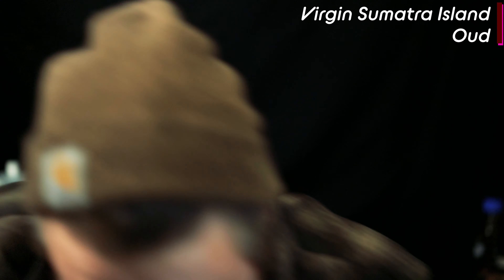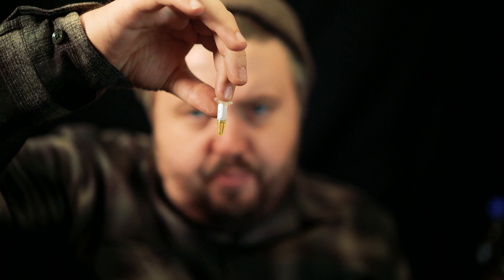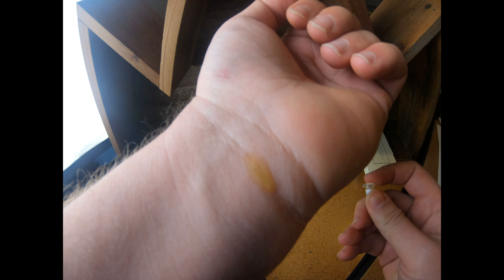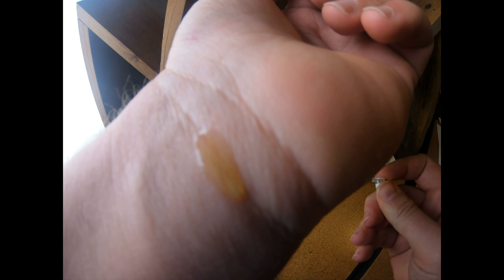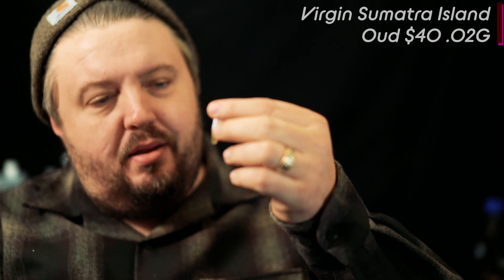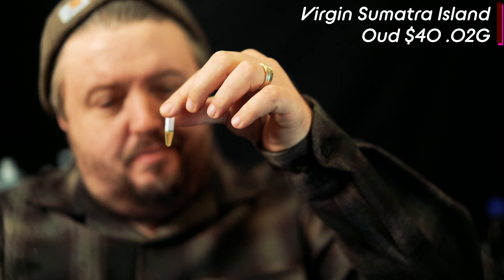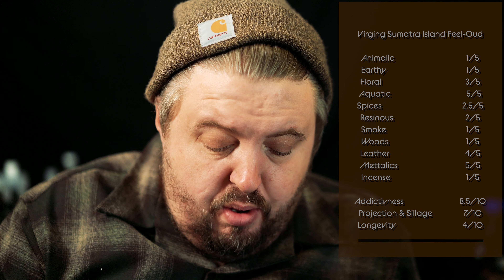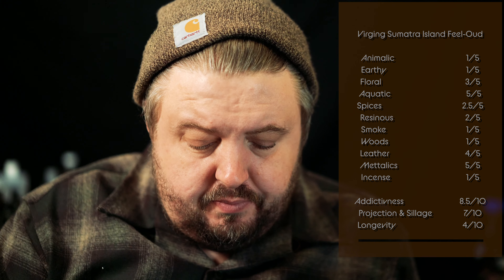Feel Oud Virgin Sumatra Island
Animalic
1/5
Earthy
1/5
Floral
3/5
Aquatic
5/5
Spices
2.5/5
Resinous
2/5
Smoky
1/5

Woods
1/5
Leather
4/5
Incense
1/5
Addictiveness
8.5/10
Projection and Silage
7/10
Longevity
4/10
Level:

Advanced (only because of nuances and price, beginners should love the top of this oud or smell from bottle)
$40 .02 sample $450 2.5Grams
Golden Honey Like
There that signature aquatic mettalic note off the top.  Man it is addicting You’ve heard it from me before, but I love this note.  I have smelled it in some of the creative niche houses coming out, but it doesn’t come close to these ouds, these are so much better.

Yeah Feel Oud has a DNA going on here and it is pristine.  It is the one to be beat for me.  I just wish it lasted forever

This starts to pull some sweet amber into it.

Oriental shows up

Starts to die down after 60 minutes into a nice medicinal oud smell.  Slight leather backbone with the metallics fading out.  The aqua is drying up.

This is a great oud for starting out.  It has two levels for me.  Which isn’t bad it softens all day on a gradual curve and is a soft leather with a touch of hay.  The medicinal just keeps softening minute by minute becoming ever so faint.  A great oud.